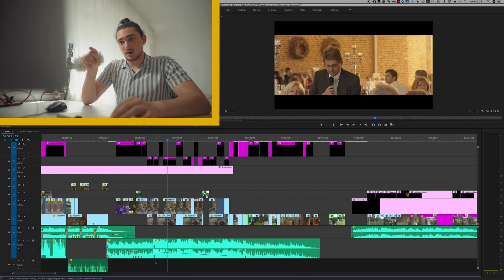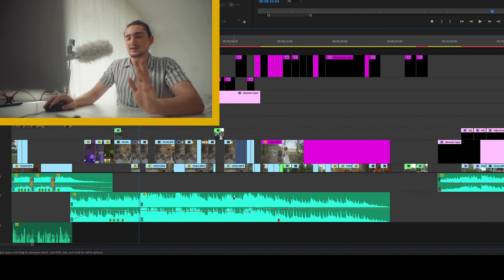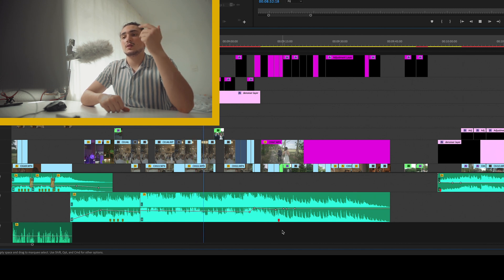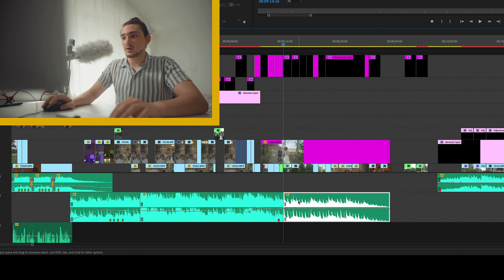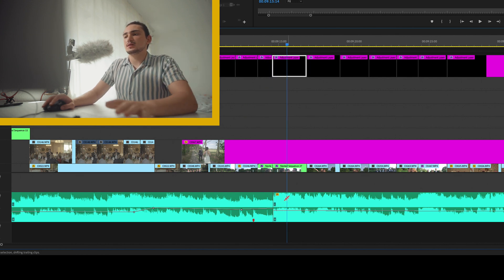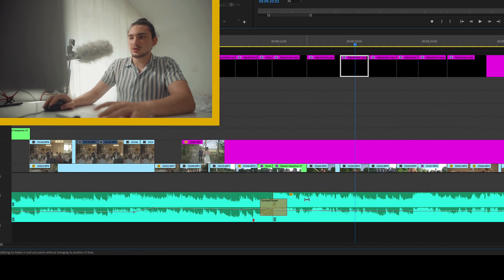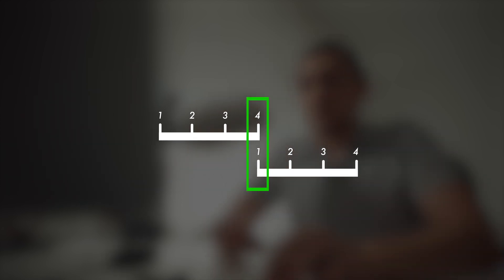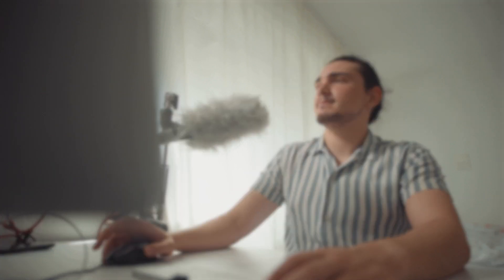🎧🎥 How to CORRECTLY stretch MUSIC in Premiere Pro!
How is it going?

In this video I want to show you how you can make even more out your music choice. If the song is too short or you want to use a special part more than just once, you can follow the explanation in the video!
The key message is to count the beats in your mind and then to align the last and first beats of a snippet.

My setup:

5" field monitor
Sigma 20mm f1.4
Rode NTG-2
Ableton
Premiere Pro